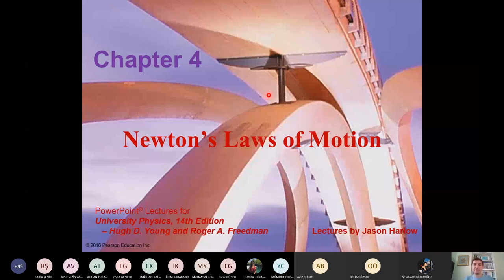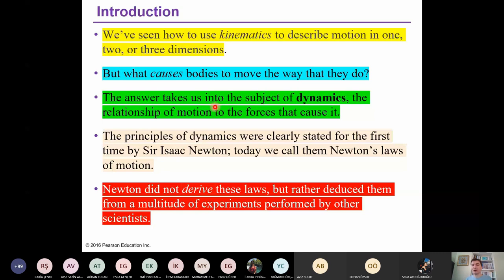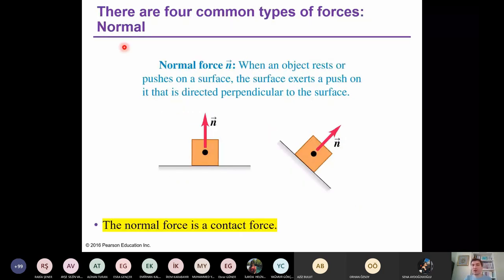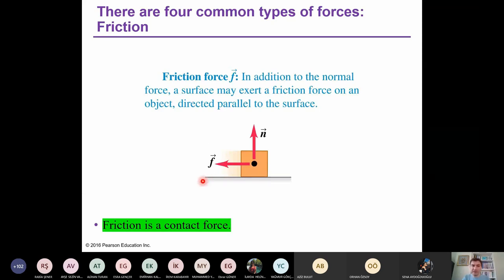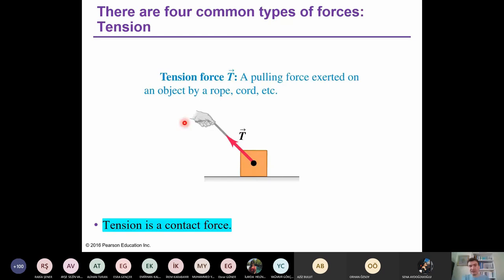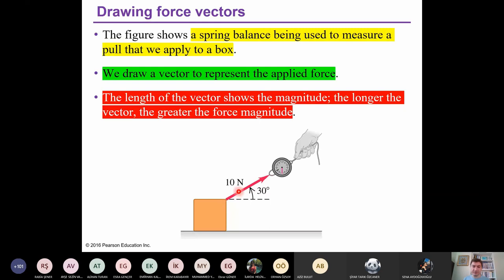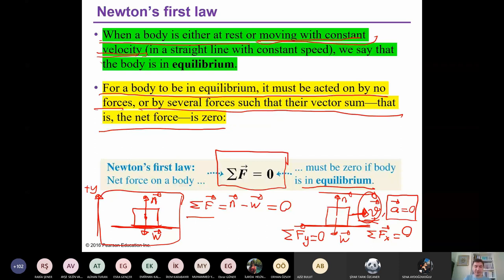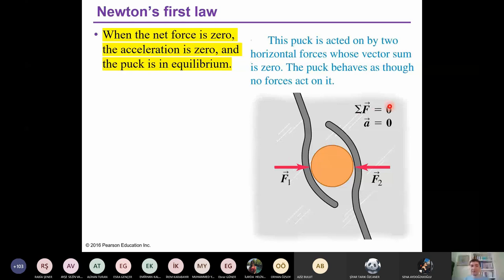University Physics - Chapter 4 (Part 1) Newton's Laws of Motion (1&2), Inertial Frames of Reference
This video contains an online lecture on Chapter 4 (Newton's Laws of Motion) of University Physics (Young and Freedman, 14th Edition). The lecture is given by Prof. Dr. Numan Akdoğan for the students of Gebze Technical University, using the transparencies provided by Pearson Education for the instructors.

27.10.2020